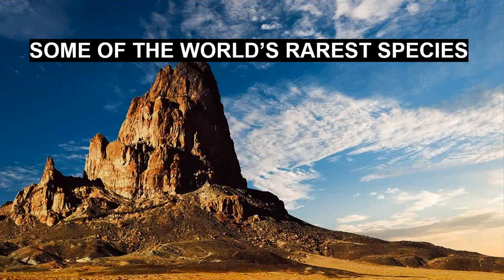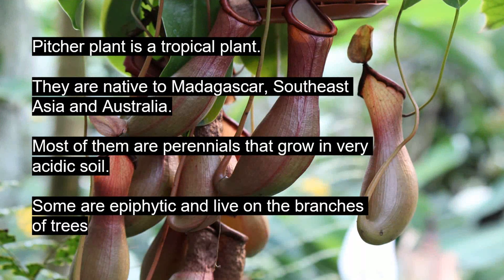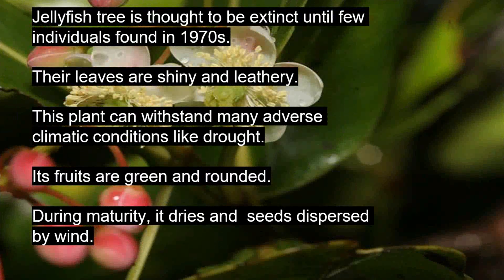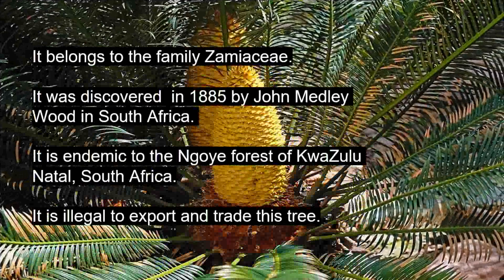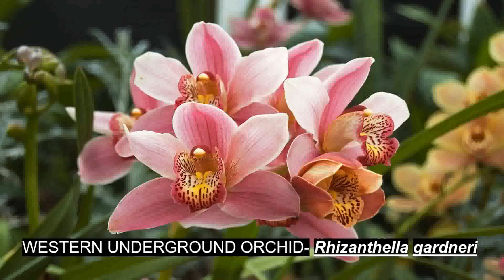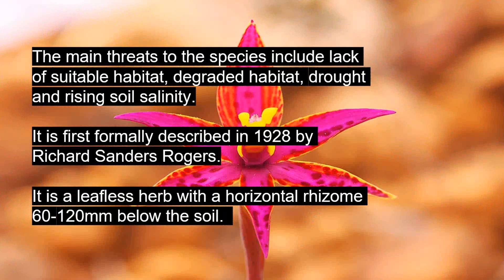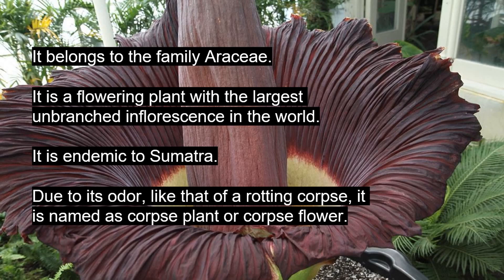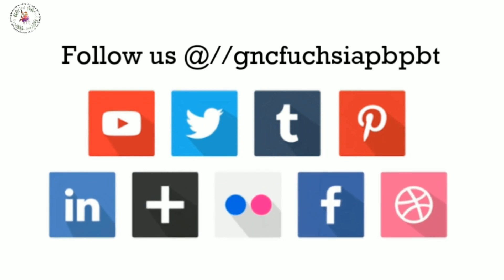Some of the World’s rarest Plant Species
Earth’s plants evolved some 700 million years ago. That’s well before the first animals appeared on the scene (about 550 million years ago). Over such a long and rich history, plants have had to adapt. They have dealt with extinction events, ice ages, continents breaking up, and environmental changes caused by humans.
The rare plants on this list are pieces of living history. They have unique life cycles, gorgeous flowers prized by collectors around the world, and strange adaptations to attract pollinators or prey. In this Video we will explore extraordinary plants and learn which is the rarest of them all, literally Some of the World’s rarest Species
Video Courtesy: Thalir S.N, Sharuka Shree V (I yr PBPBT- Guru Nanak College)